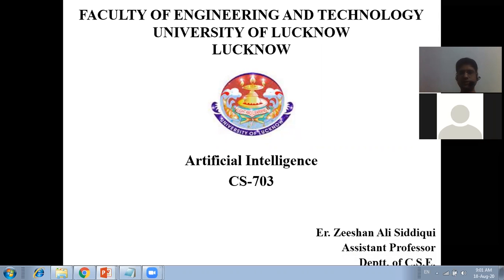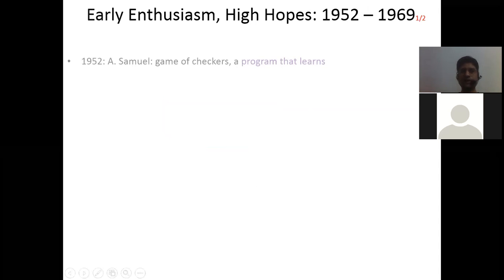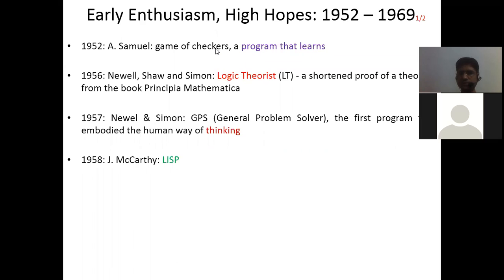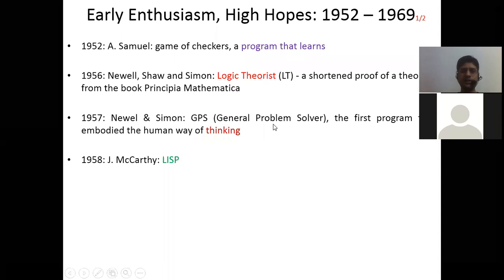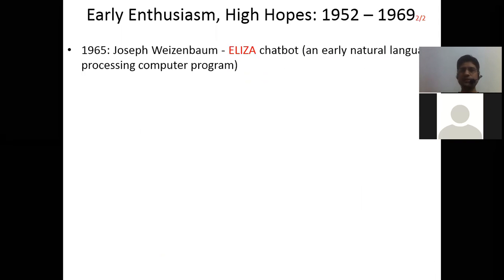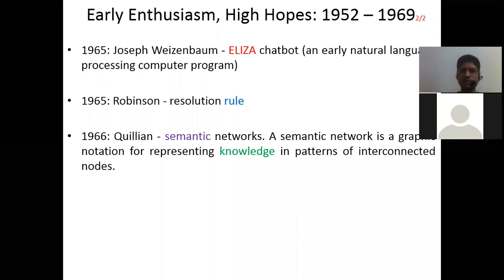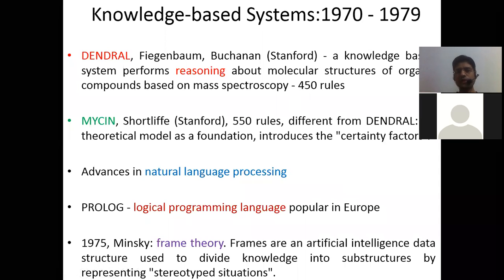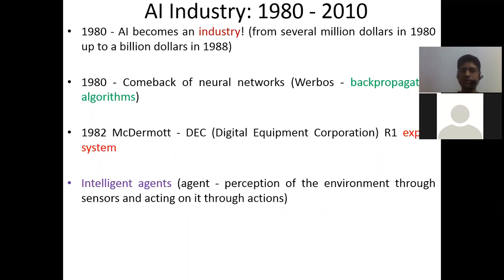History of AI | Concepts of Artificial Intelligence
Concepts of Artificial Intelligence